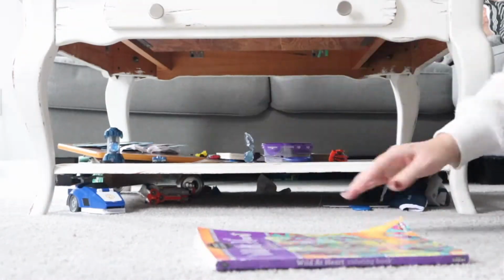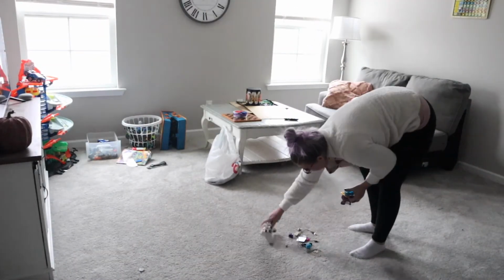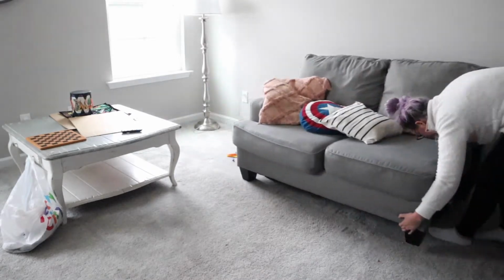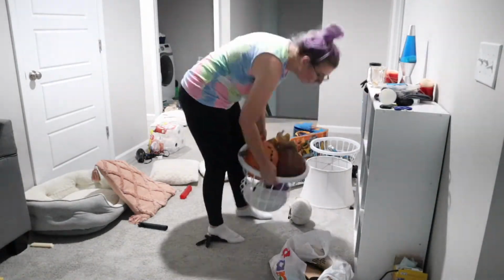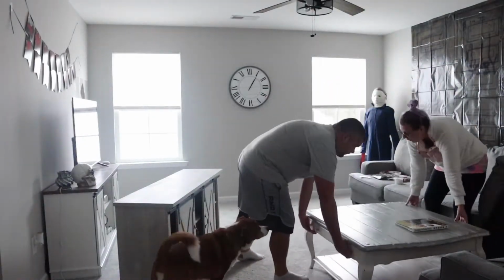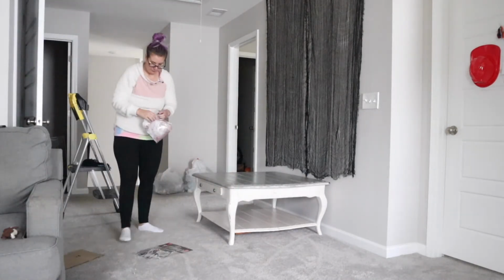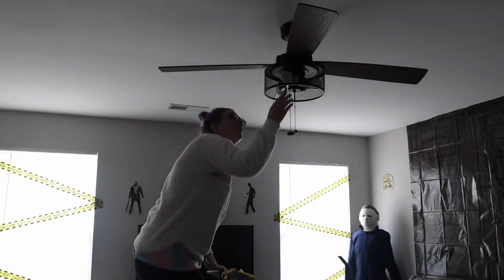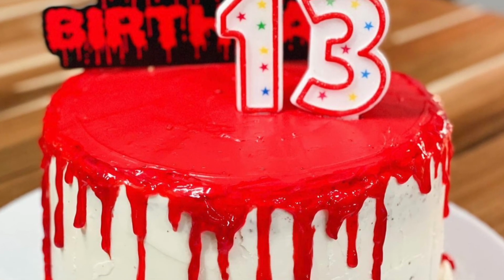COMPLETE DISASTER! 💜 Clean & Decorate with Me | Room Transformation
Thanks for joining me for this real life messy clean & decorate with me! I had so much fun putting together these decorations for my son's Halloween birthday party. What was your favorite part of this transformation? ✌️🏻

💜 CLEANING FAVORITES 💜
Eureka RapidClean Pro Lightweight Cordless Vacuum Cleaner
GROVE COLLABRATIVE - (choose your free offer with first purchase of $20+)